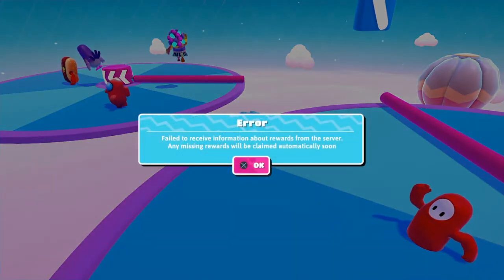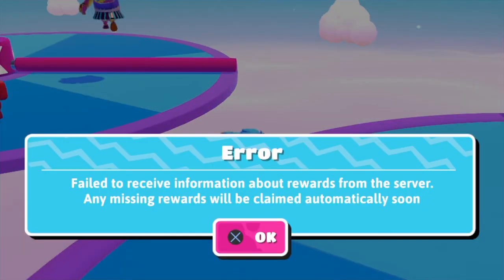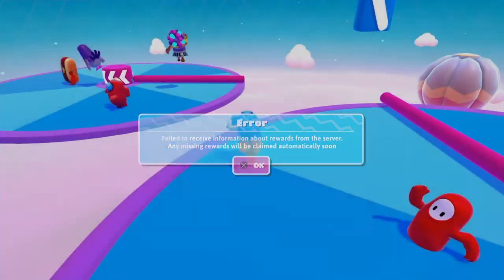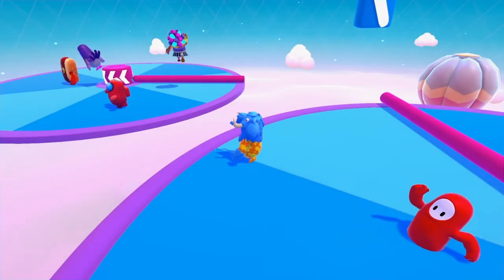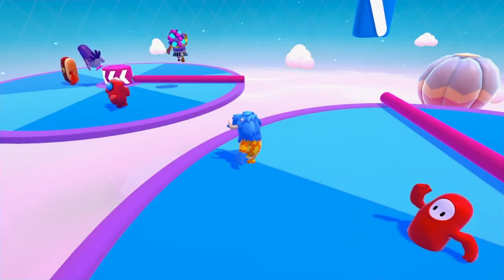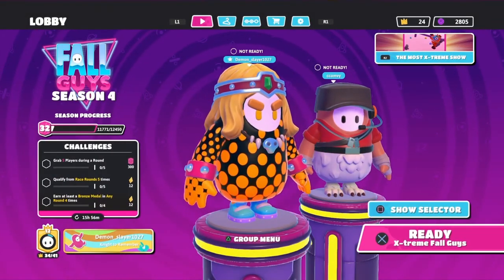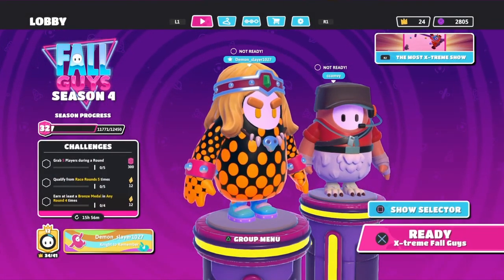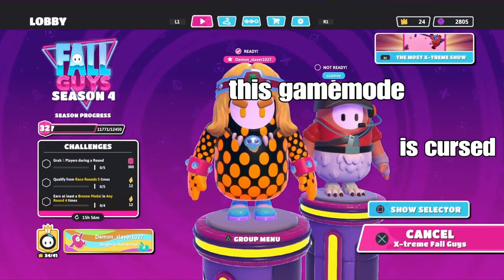Gimma my fu*King kuttos